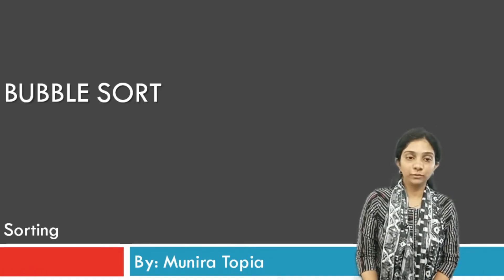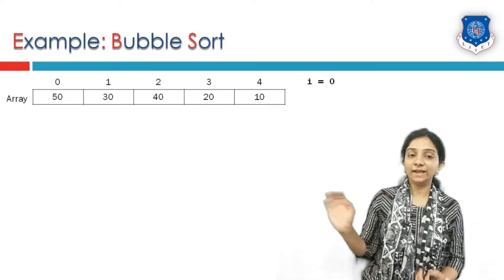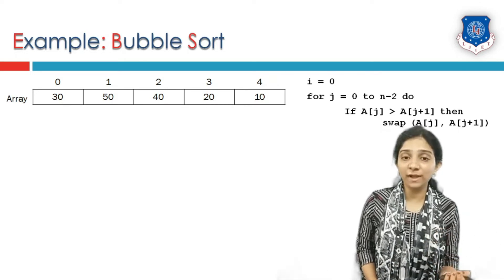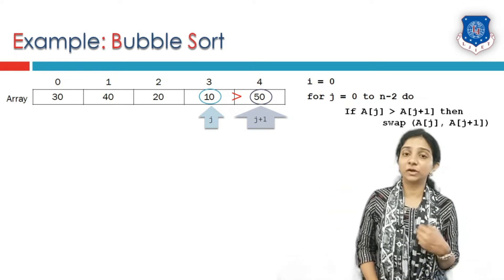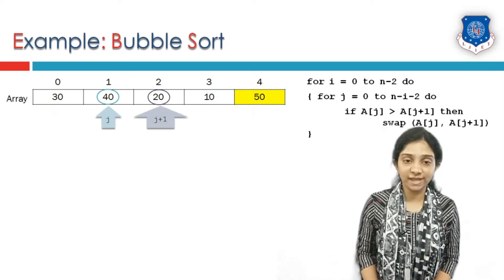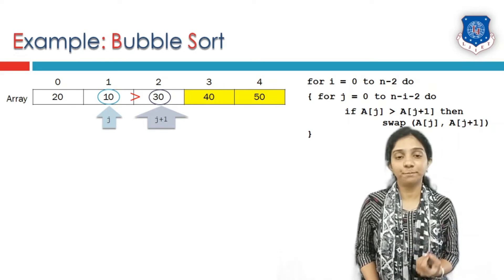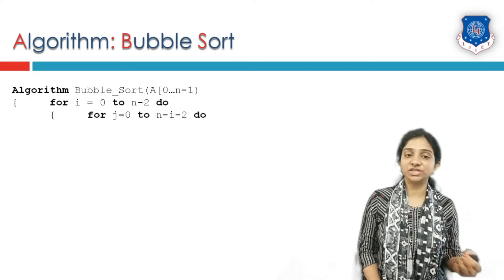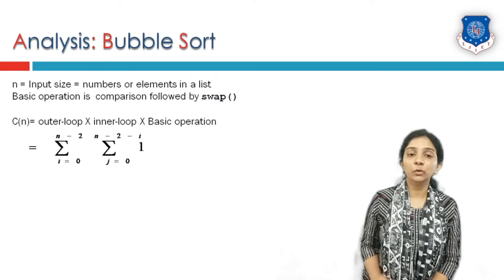Lec-06_Bubble Sort | Analysis and Design of Algorithm | Computer Engineering